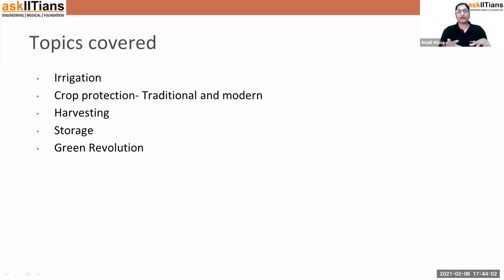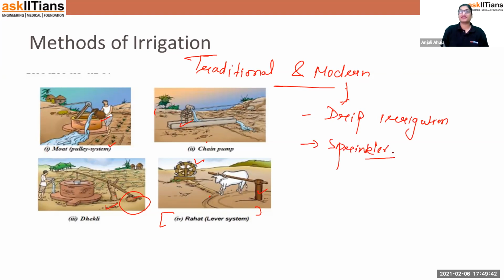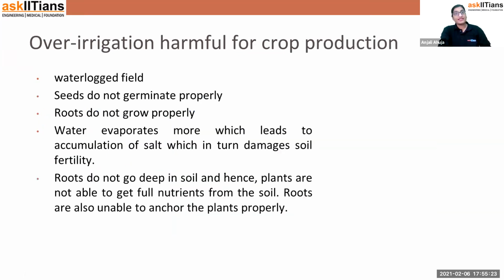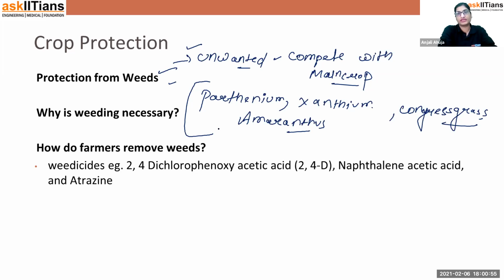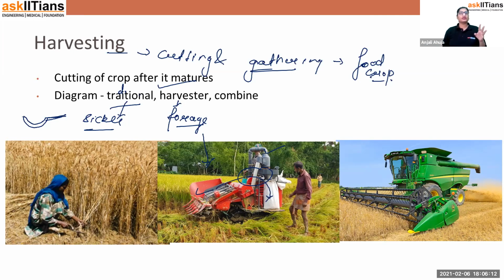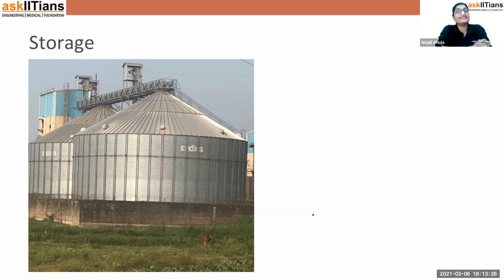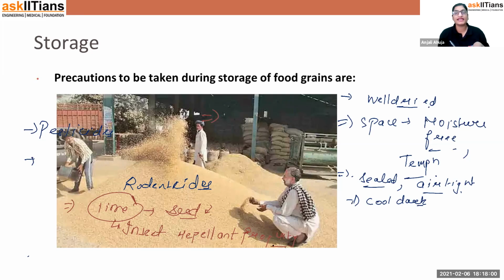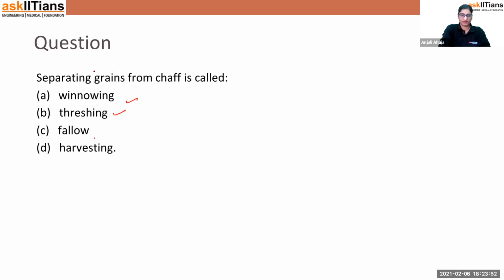Harvesting|Lecture-3|Crop production and Management|Biology|Grade 8|JEE|NEET|Olympiads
🌟 Introducing AskIITians YouTube Channel Playlist for Class 8th Biology - Crop production and Management🌟
Anjali Ahuja mam has explained Crop production and Management | Irrigation, Crop protection- Traditional and modern, Harvesting, Storage, Green Revolution

For more information on force and pressure, refer to our revision notes on Class 8 Science